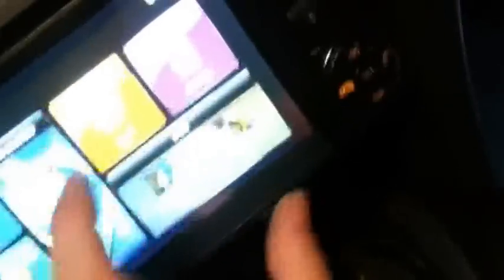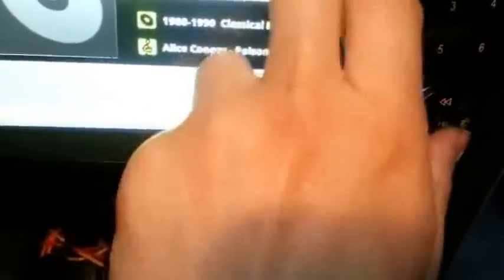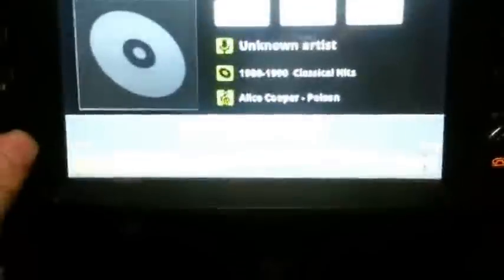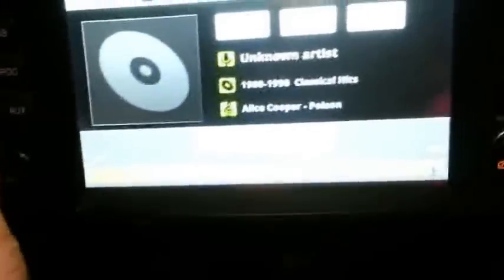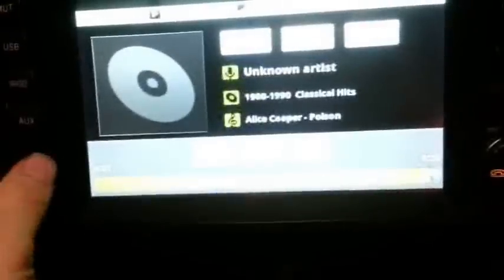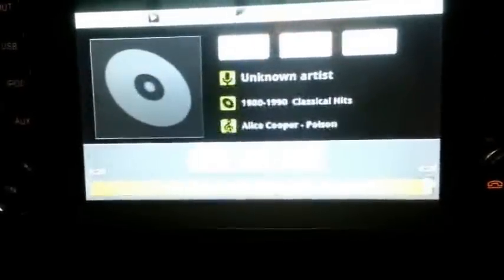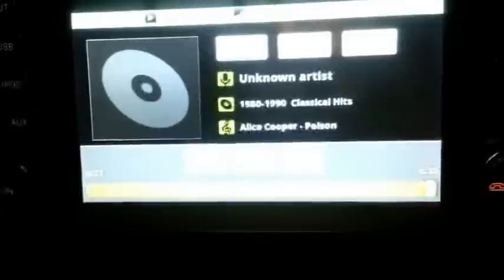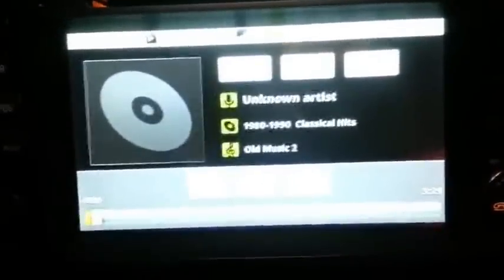Mercedes Benz w211 DYNAVIN ANDROID review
Dynavin MOST  ANDROID in Mercedes Benz W211

The car originally had factory Harman Kardon Logic 7 sound system with COMAND NGT1